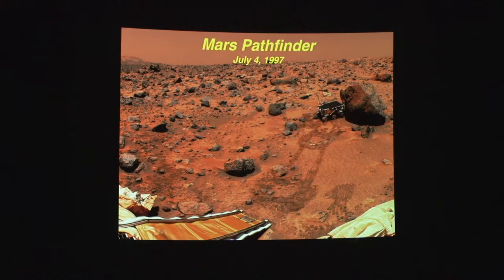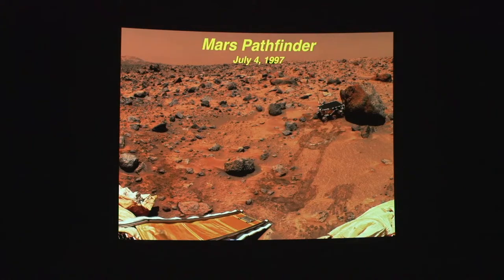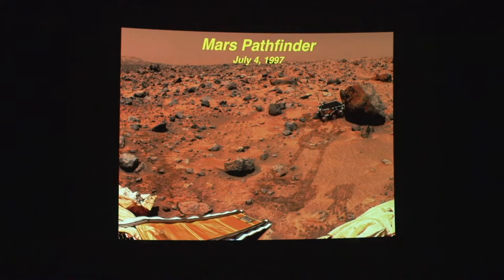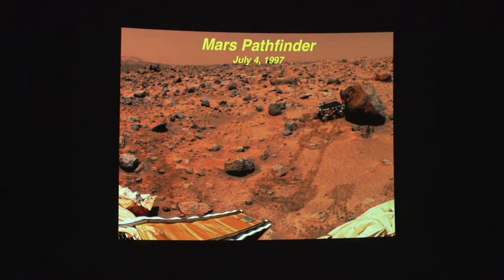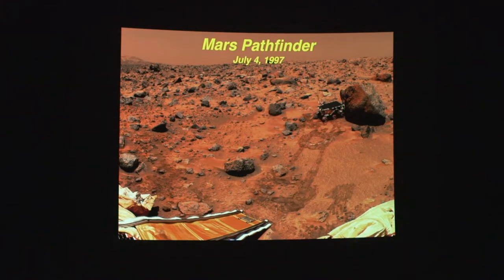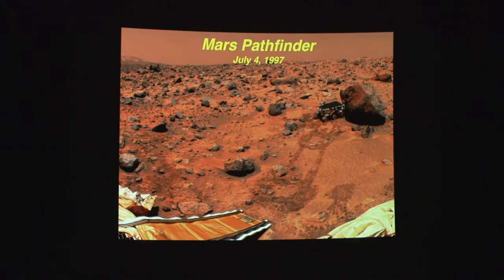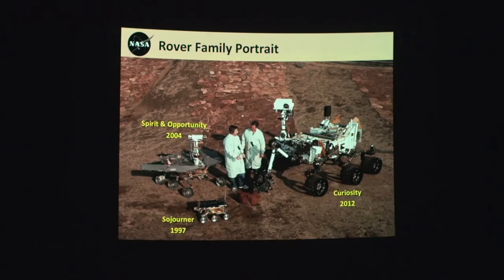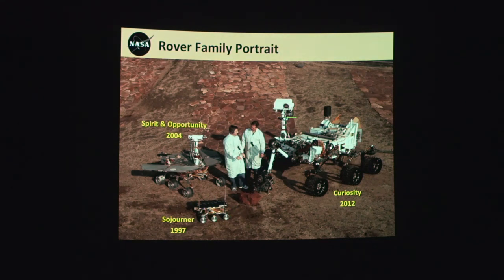Steve Lee – Mars Pathfinder 20th Anniversary (60 Minutes in Space, July 2017)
NASA’s Mars Pathfinder probe dropped to the surface of Mars for an airbag-cushioned landing on July 4, 1997. It was the first touchdown of a robot on Mars since the Viking landers in 1976. Steve looks back at the mission’s engineering feats and what it meant for future Mars missions.

60 Minutes in Space - Scientists from the Space Sciences Department at the Denver Museum of Nature & Science take you "behind the stories" using the best images and animation available to help understand the latest developments.